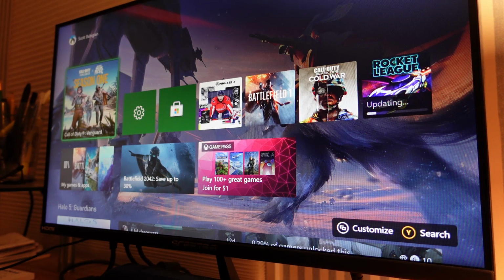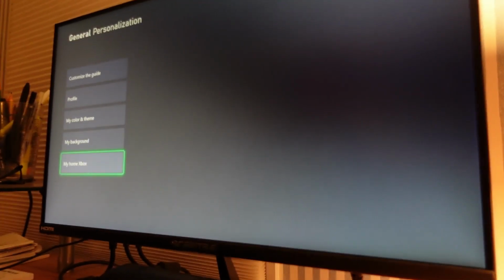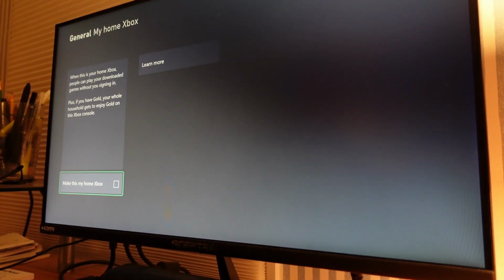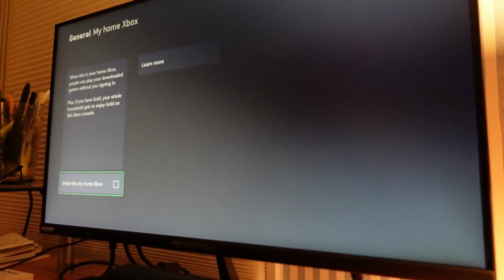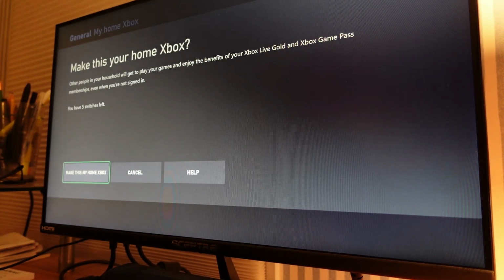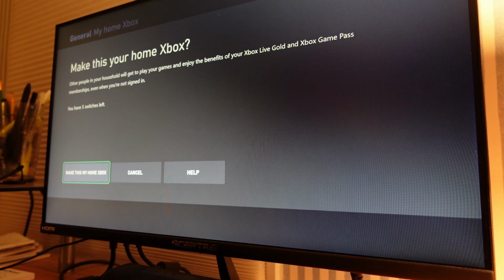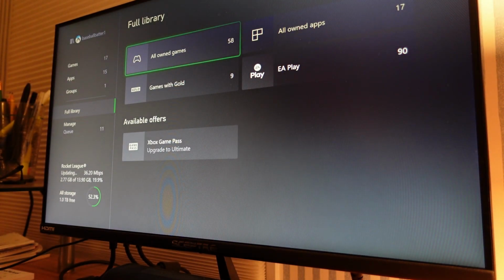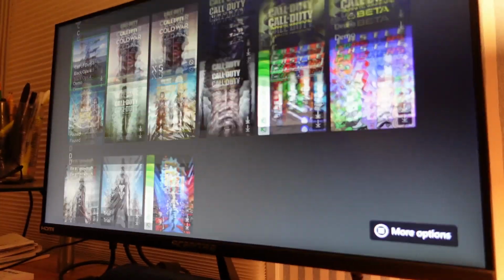How to Gameshare on Xbox Series X/S/One in 2022 - Easy